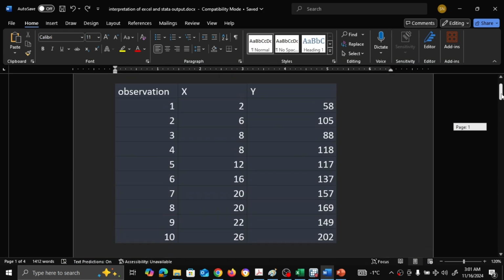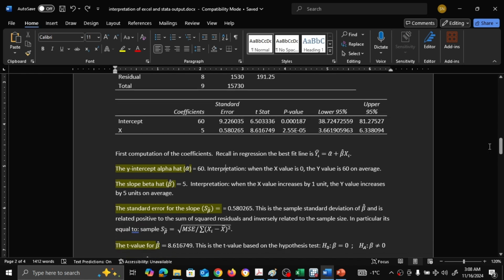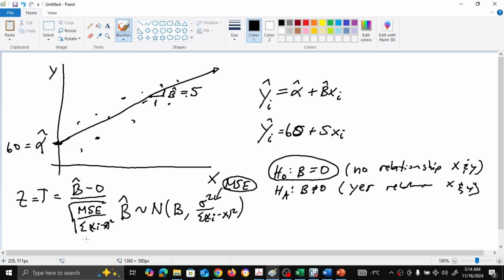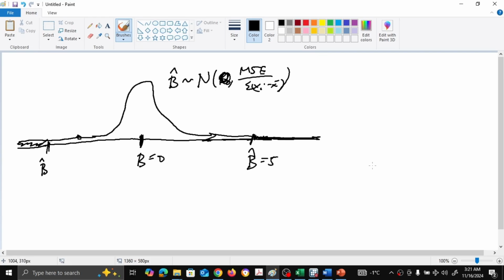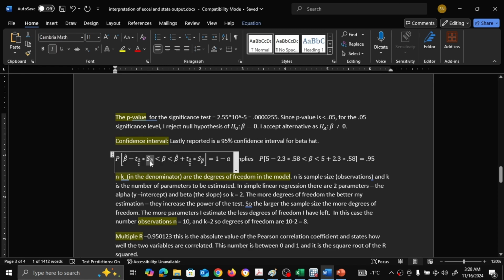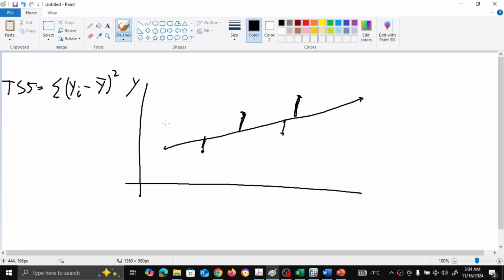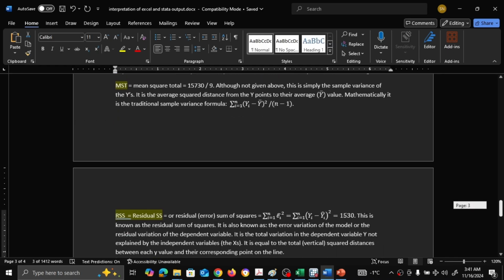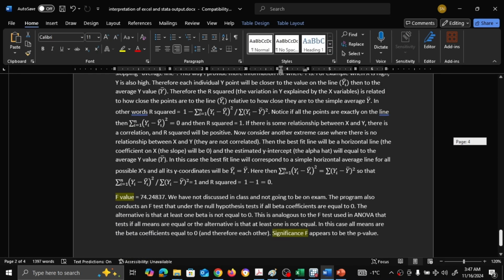Interpretation of STATA & Excel Regression with Dr Simeon Nanovsky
🎓 Struggling to make sense of regression output? In this tutorial, Dr. Simeon Nanovsky walks you through exactly how to interpret regression results in both STATA and Excel, step by step. This video is prepared as part of the resources for master's and PhD students enrolled in MPP/DPP 611: Statistics for Public Policy, one of the program's core quantitative courses. Whether you're running your first regression or just need a clearer framework for reading the output, Dr. Nanovsky breaks it all down in a way that actually makes sense.